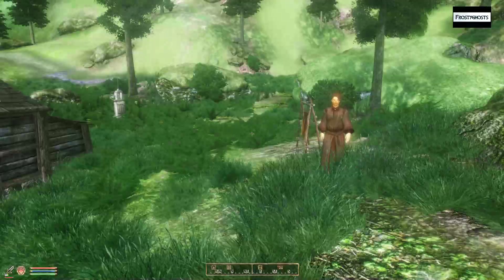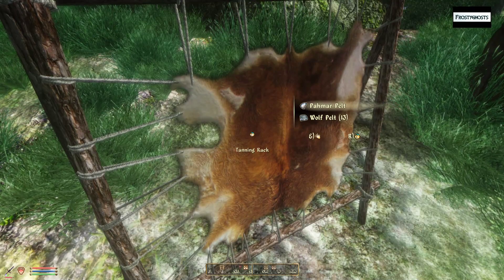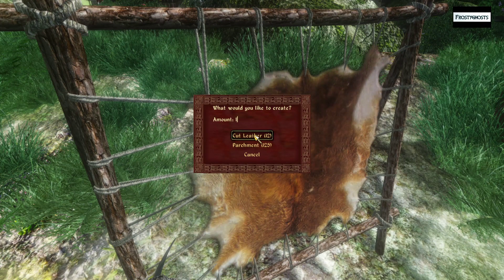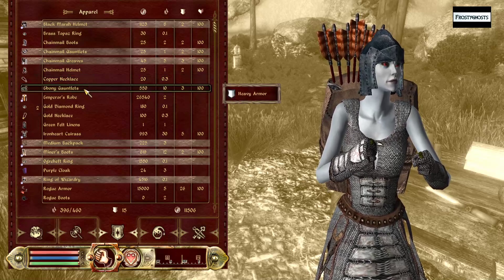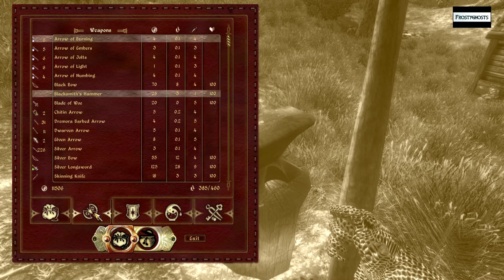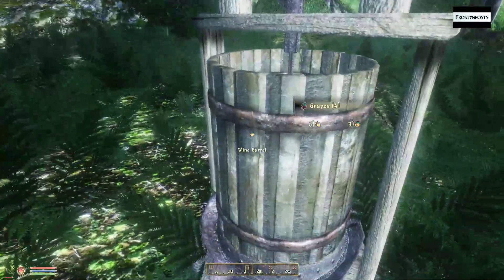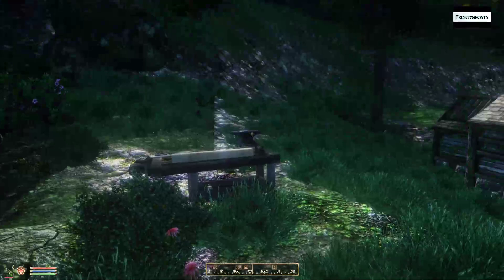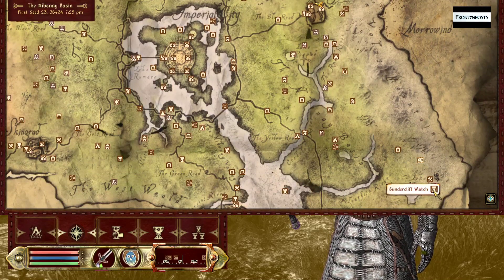Elder Scrolls Oblivion - playthrough Part 111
Making your own items from yarn, ores, skins, etc.